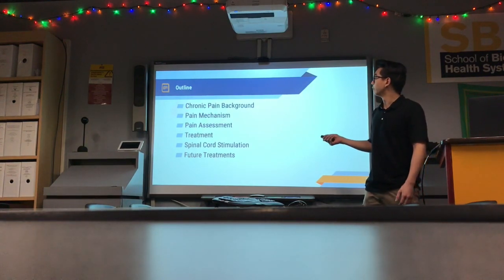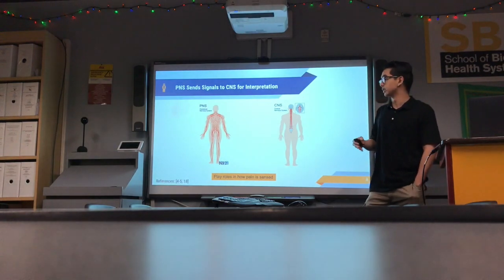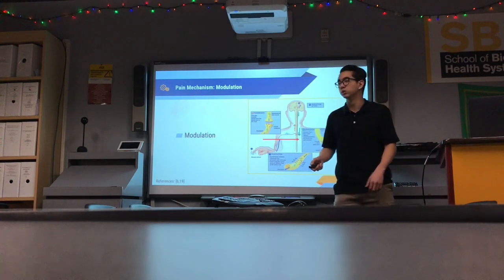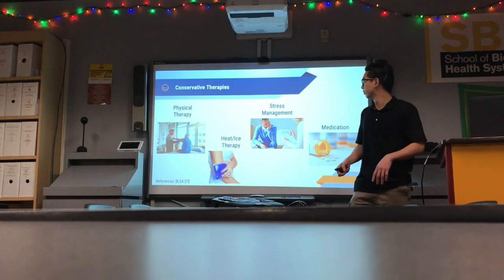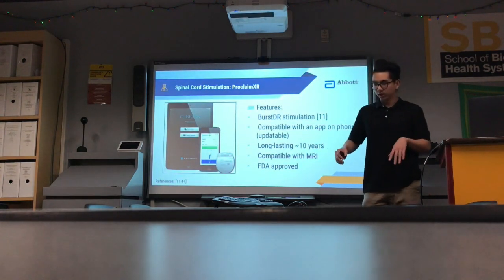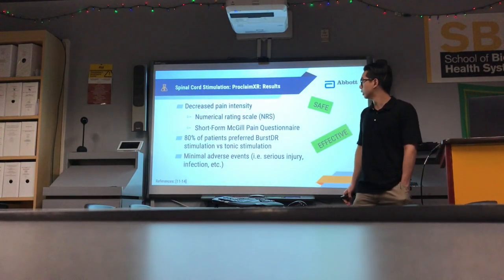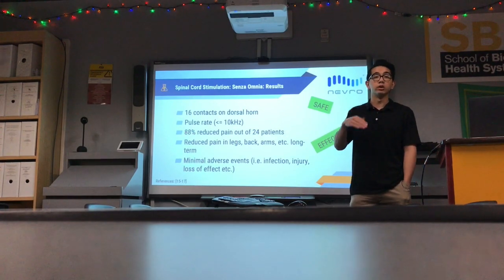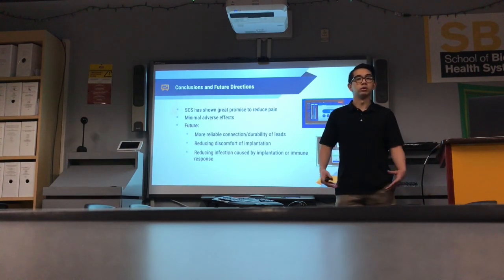Nguyen_Thai_BME561presentation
This video is about Nguyen_Thai_BME561presentation